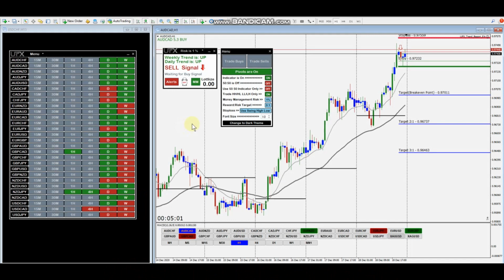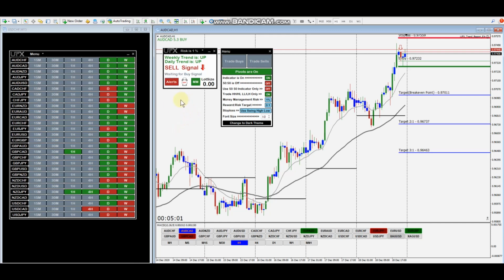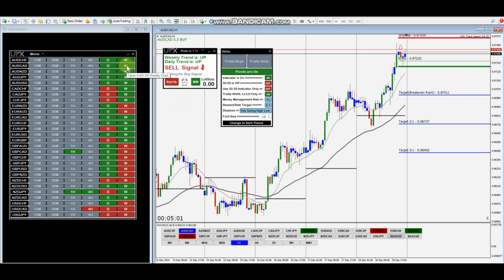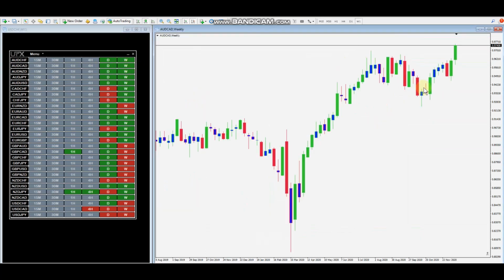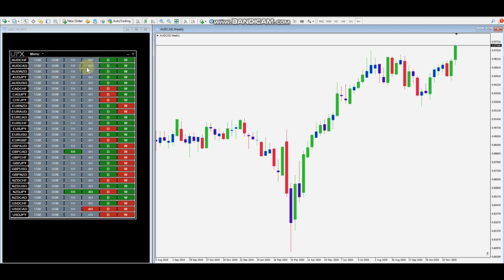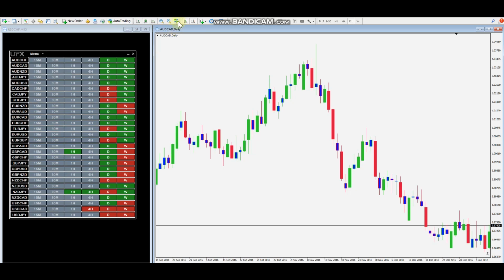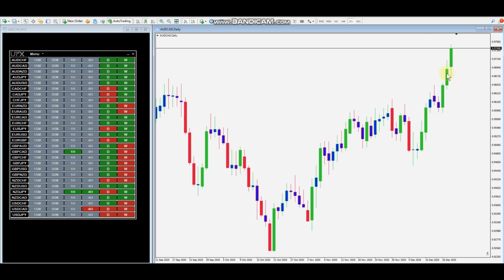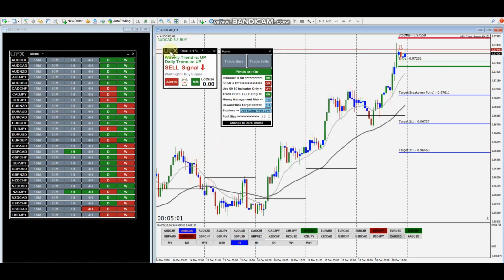UFX Tutorial 7 - How is Trend Determined?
How is the Trend Determined?